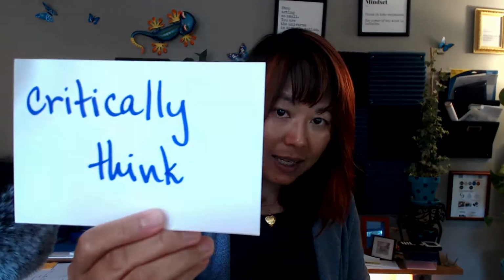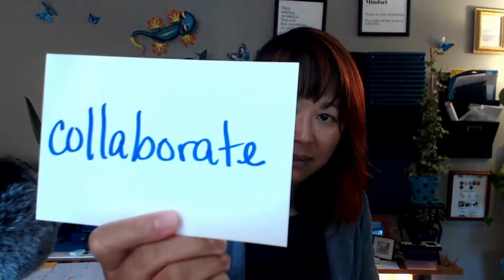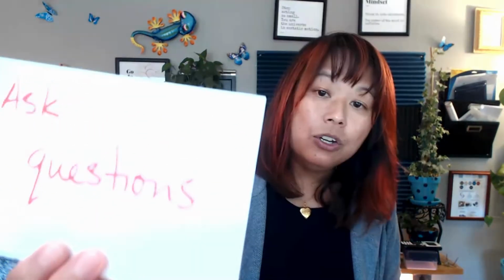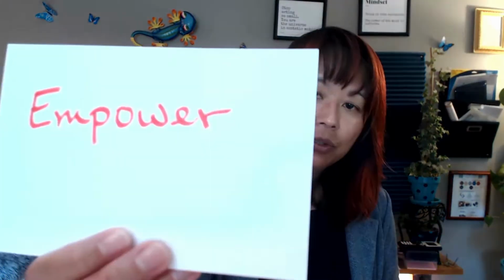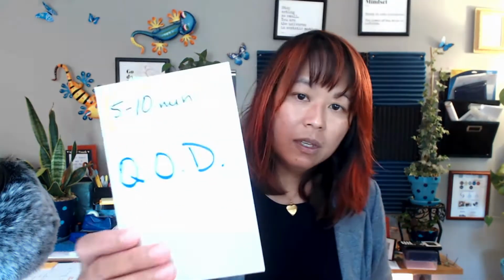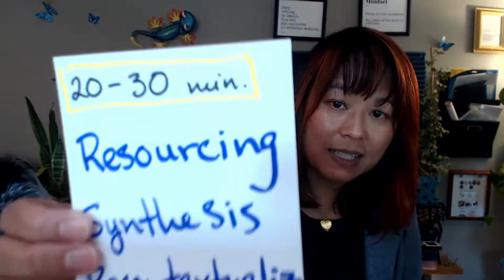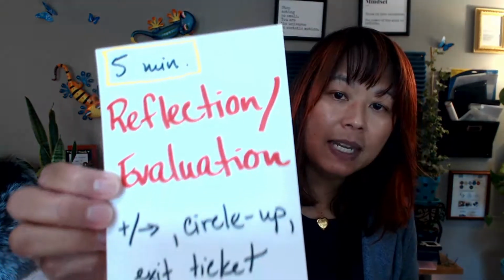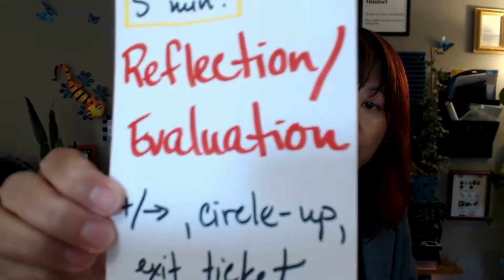Tips for teaching STEAM to large classes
I made this video for librarians, teachers, and any educator who is teaching large groups. You CAN engage all students with STEAM, and they're going to LOVE your workshop. Watch on!

Making your own Makerspace? Trina Deboree is the Makerspace Queen!